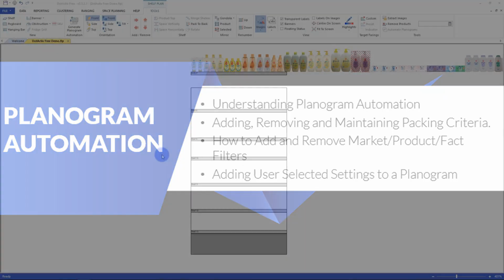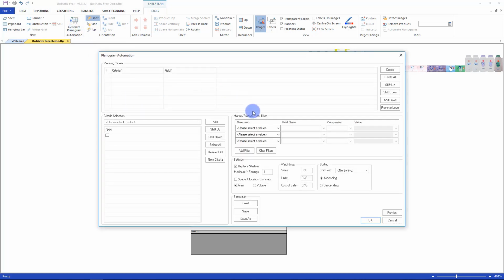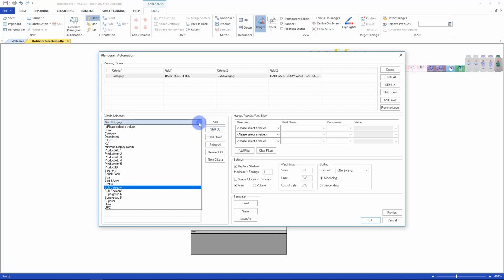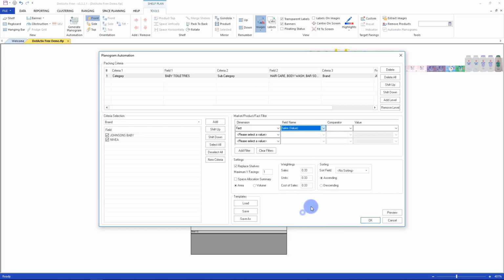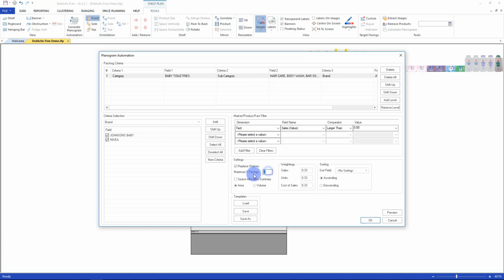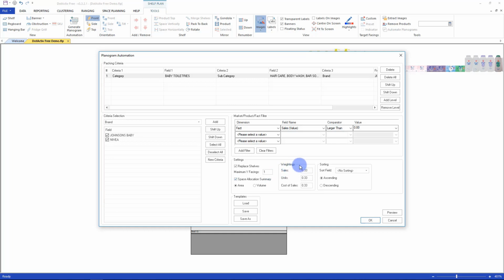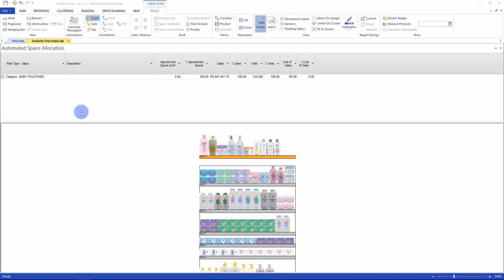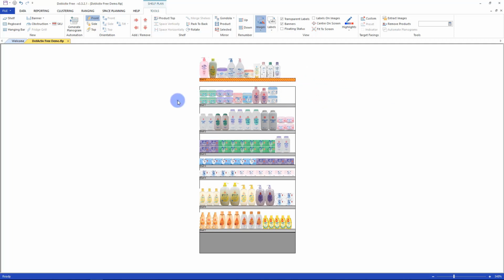DotActiv Free - Planogram Automation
Planogram Automation

Manually packing products onto a planogram is far too time-consuming. Thankfully DotActiv's planogram automation can do it for you. In this video, you will learn how to configure and run planogram automation using DotActiv Free.

Don't have DotActiv Free yet?